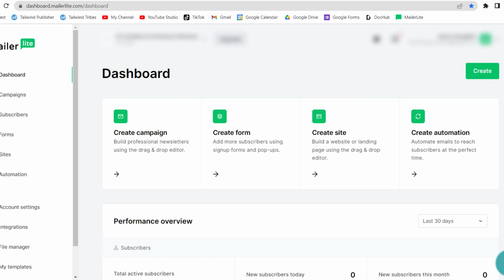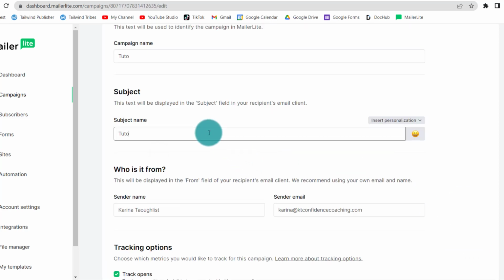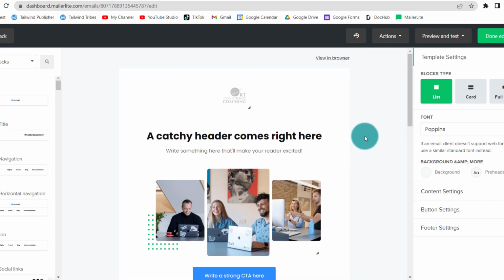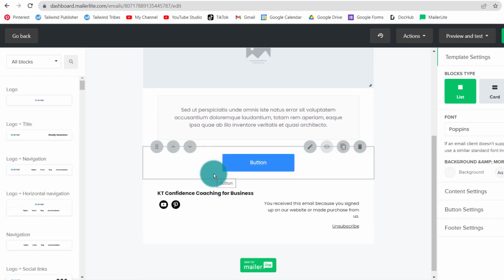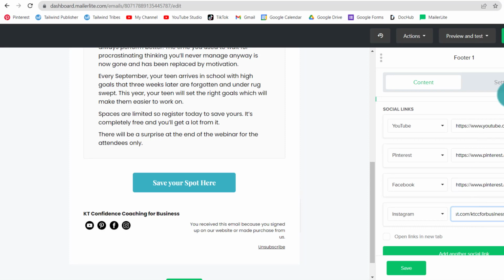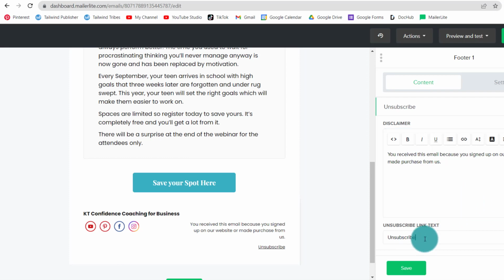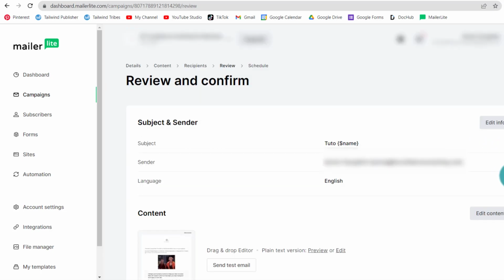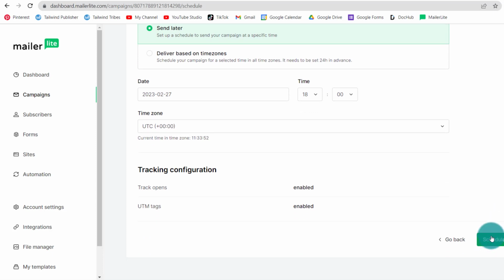Create a Newsletter with MailerLite | Email Marketing Series Part 4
In this tutorial, I will show you how to get started using the drag and drop editor  to build your very first email newsletter without any coding or design skills needed.